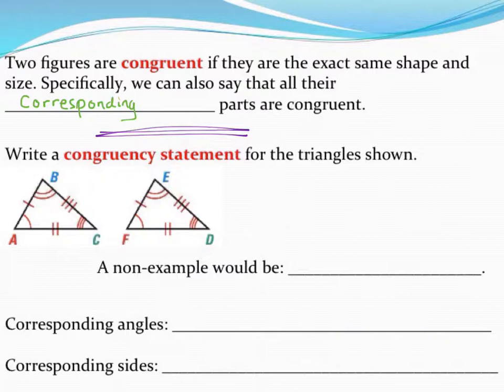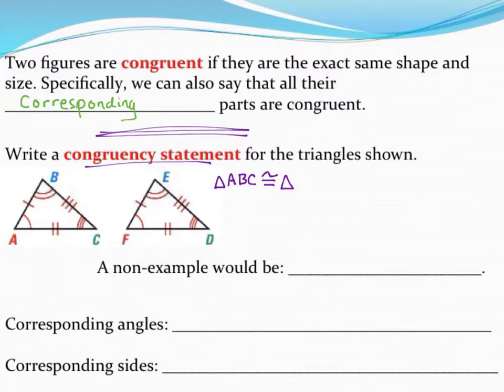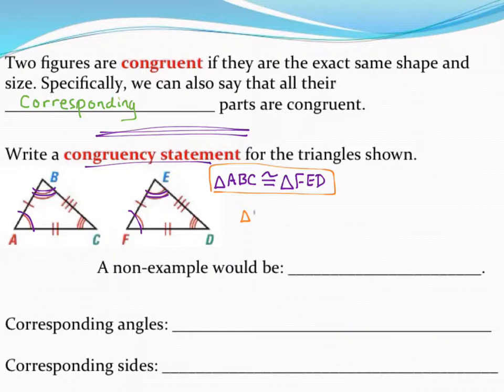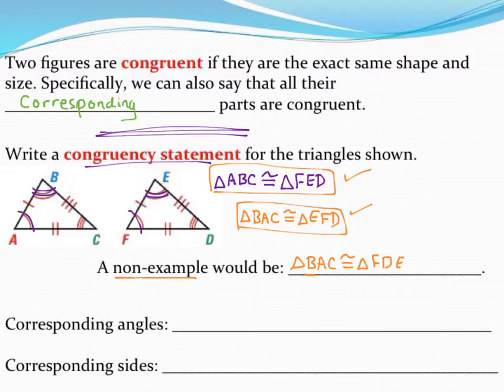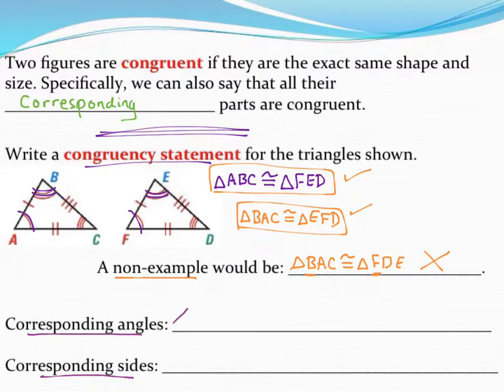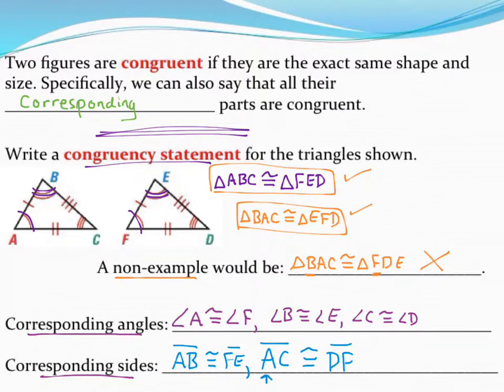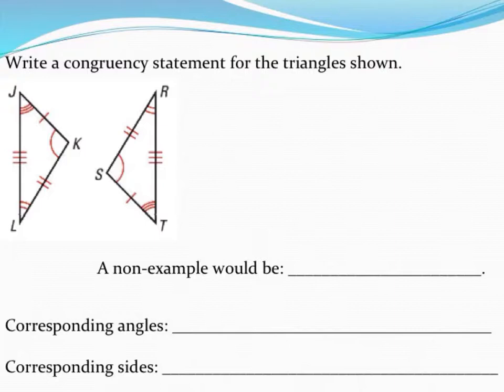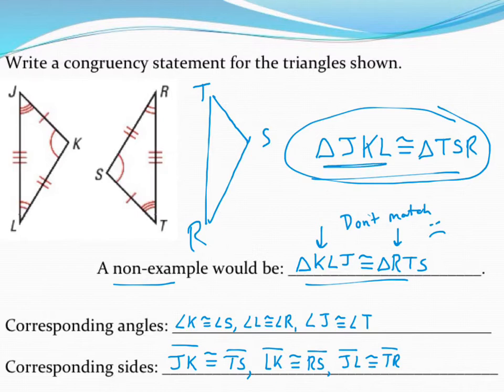Writing triangle congruency statements and identifying congruent parts